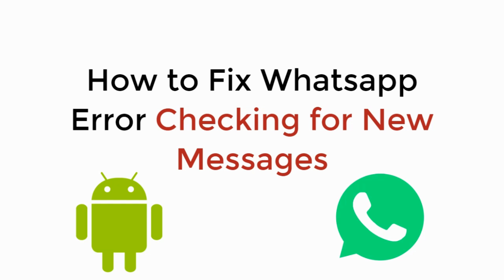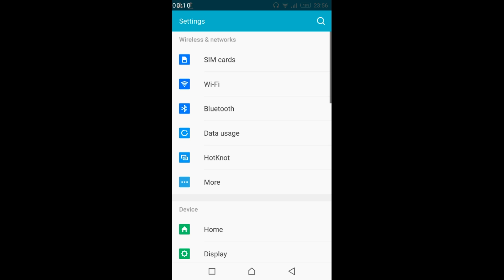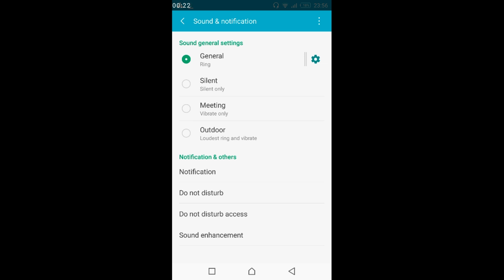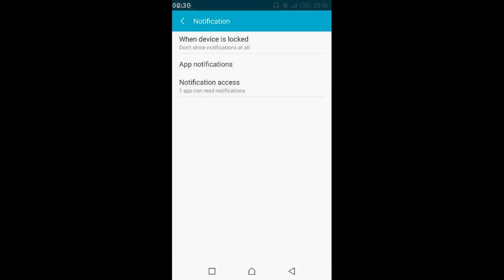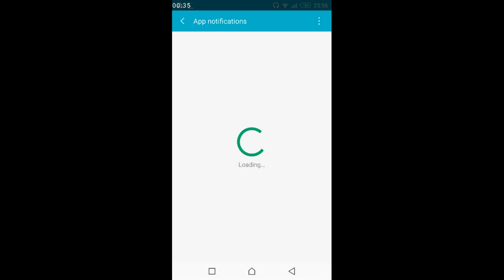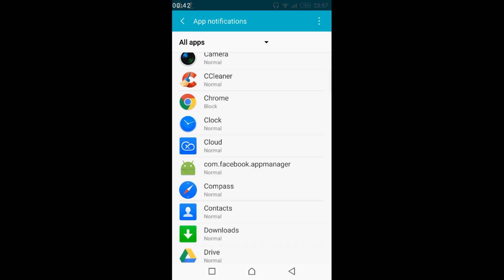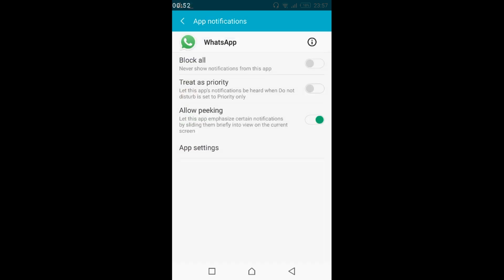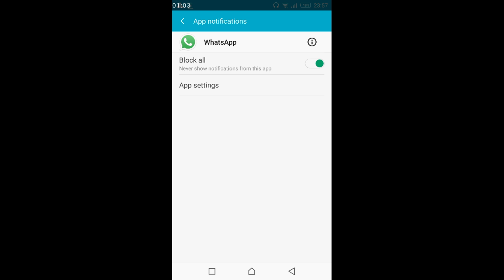How to Fix Whatsapp Error Checking for New Messages UPDATED 100% WORKING